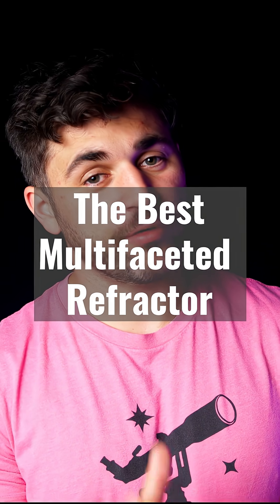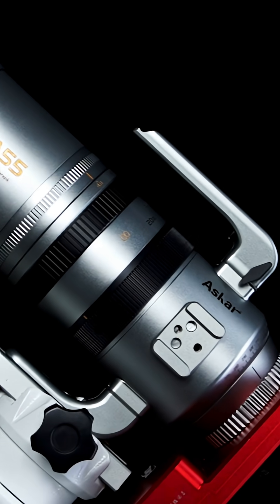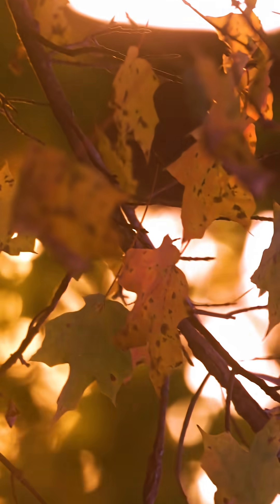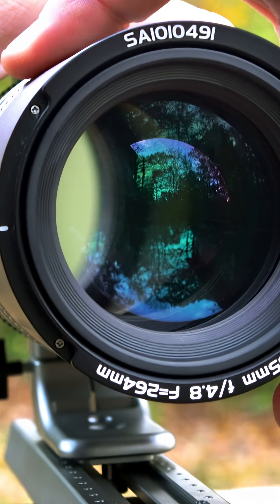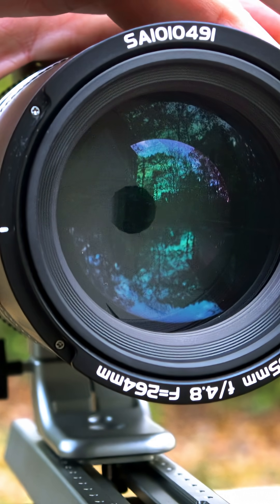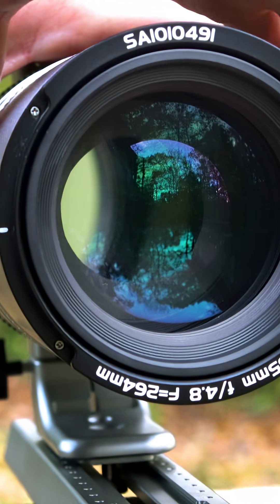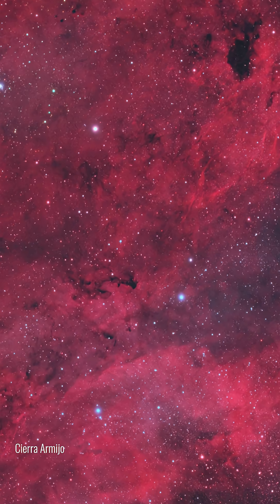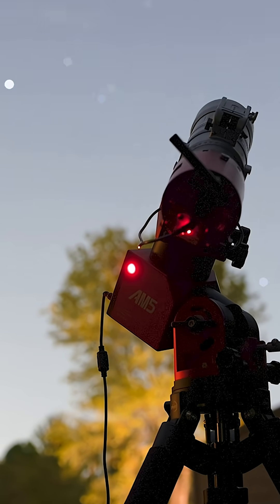Best Astrophotography Telescope | Askar SQA55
Drawing on years of personal experience, customer insights, and extensive product testing, we are excited to share with you one of our selections for the best astrophotography telescope in 2025!

Check out our full article covering the Best Telescopes of 2025